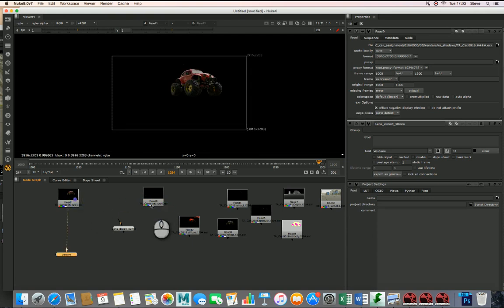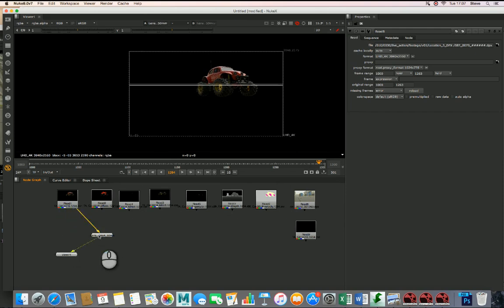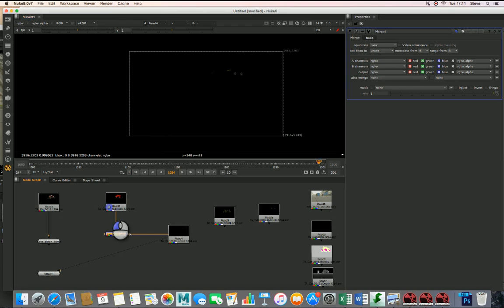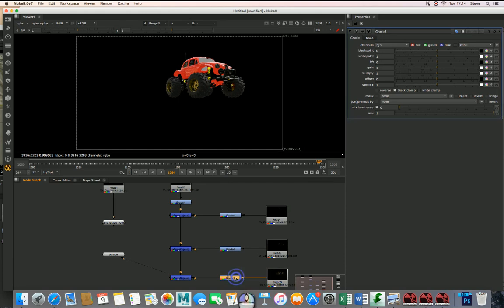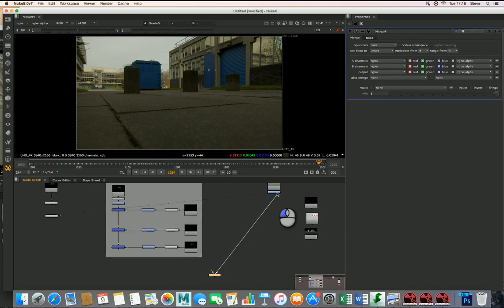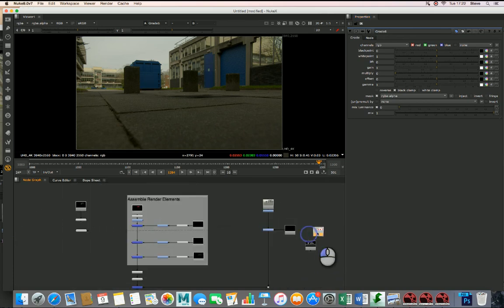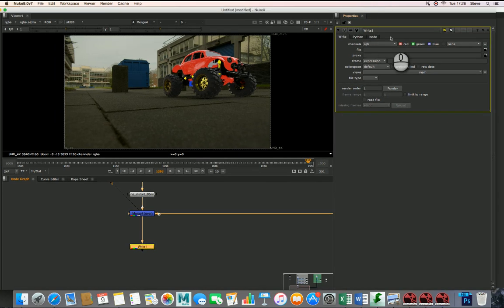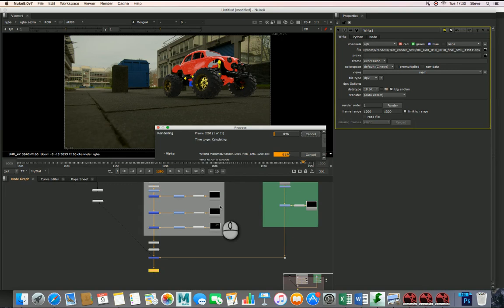Initial Nuke Setup for RC Car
How to setup an initial Nuke composite for the RC Car project. Looks at taking a number of Render Elements from Maya, and how to begin setting up compositing that with a live action back plate.

Part 2 will bring in the Lighting Render Element, which should increase the realism, and look at refining things like motion blur, light wrap etc...